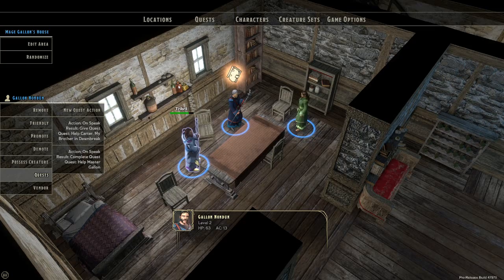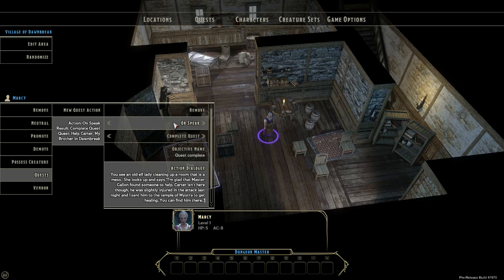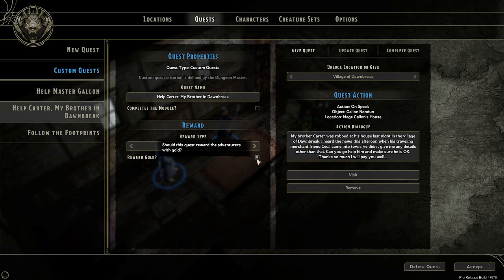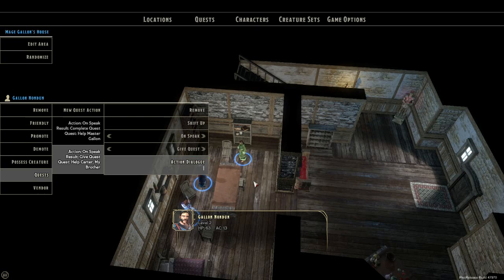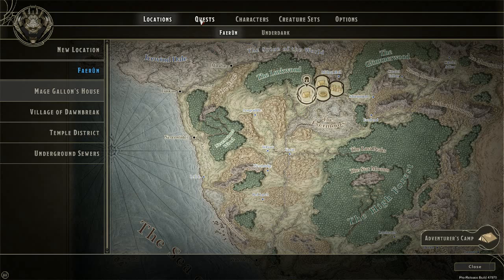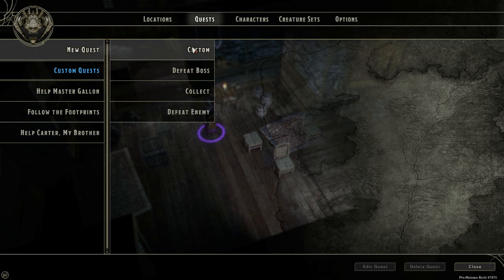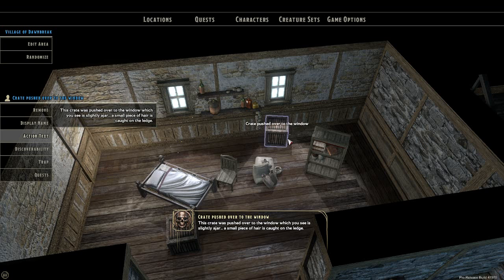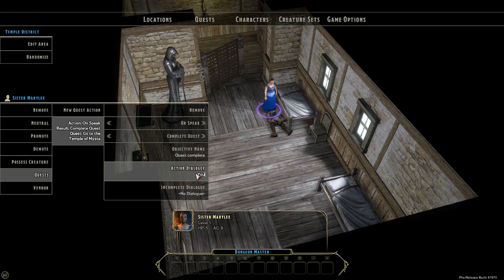Sword Coast Legends Campaign Creation Part4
More campaign creation in Sword Coast Legends.. awesome and fun